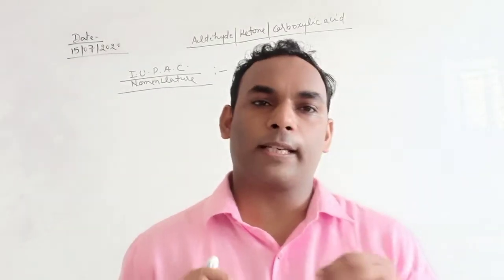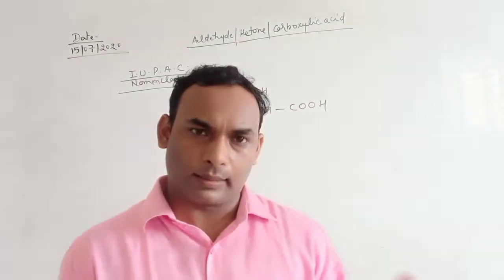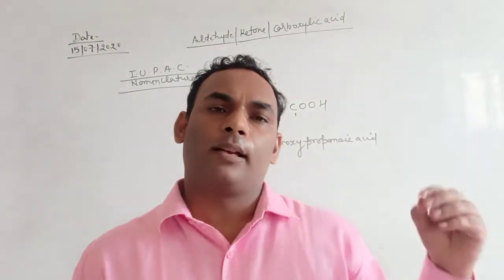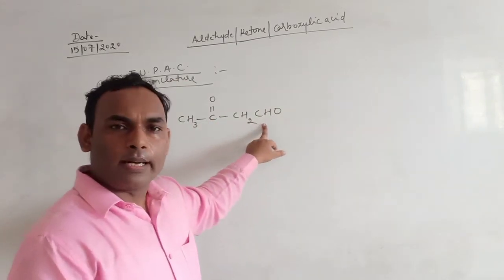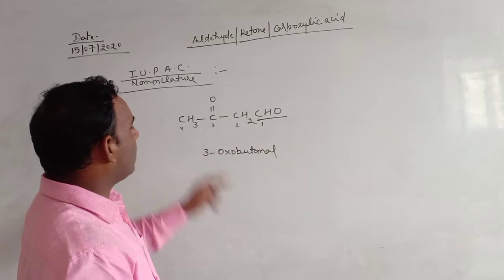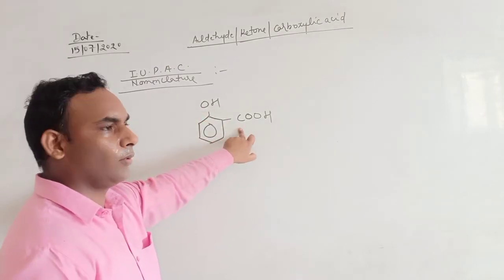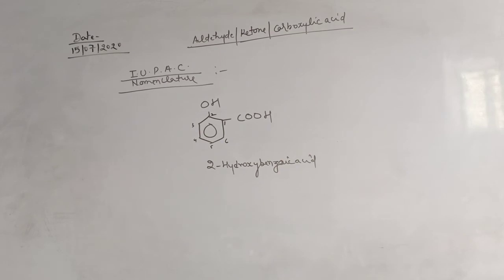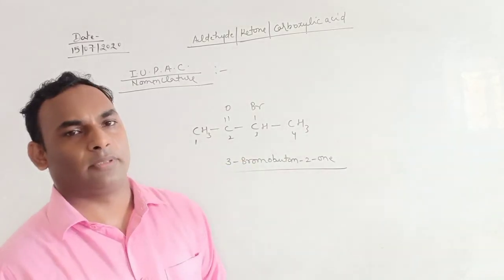XII Chem | Ch 12 | Introduction and nomenclature - Part II | Aldehyde, Ketone, and Carboxylic Acids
Holy Point Academy is a co-educational senior secondary day and residential English medium school